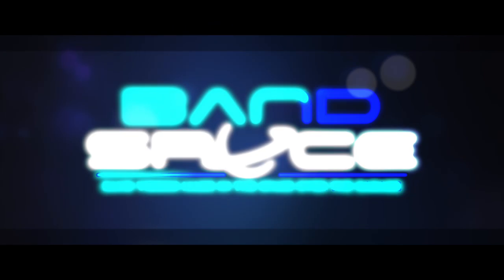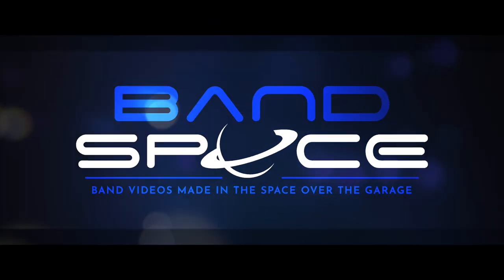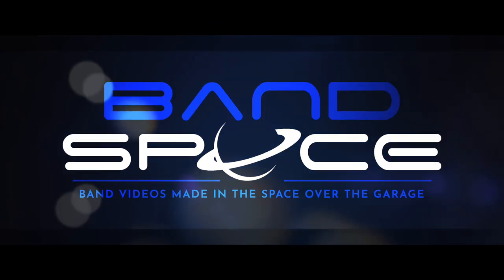Band Space Trombone Part 1- Learn how to play the Trombone!!!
In this video, meet Mike Self, professor of trombone at Band Space.  Mike will lead the trombone series.  Enjoy!!